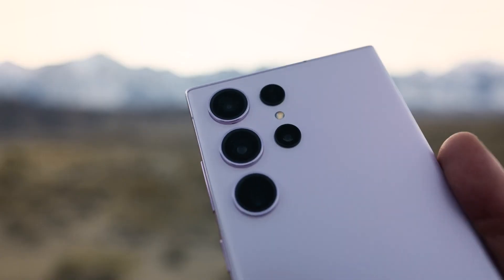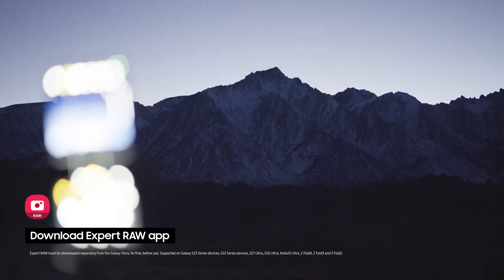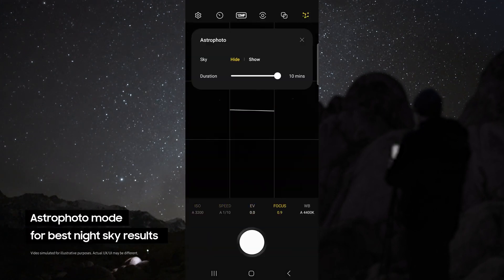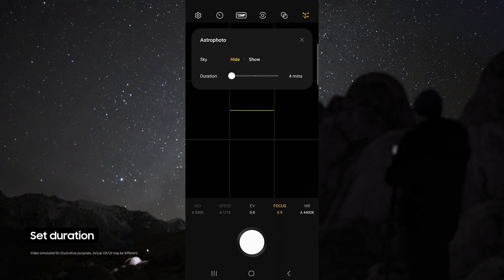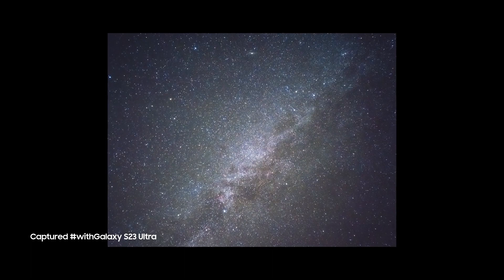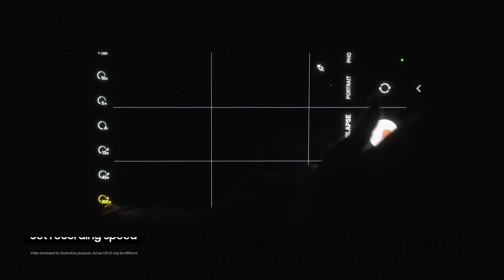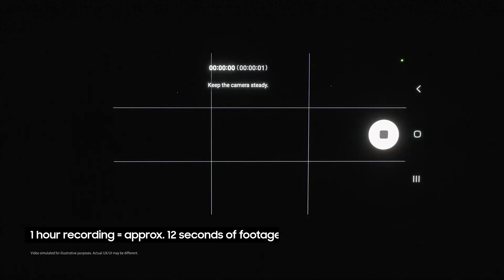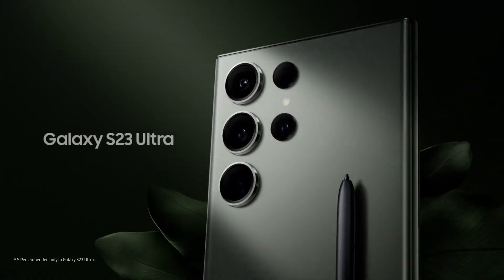Galaxy S23 Ultra How to Capture the Night Sky Samsung